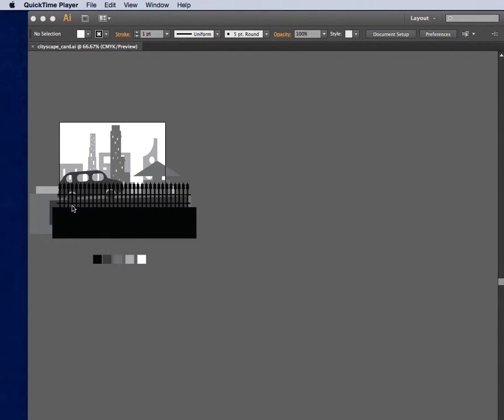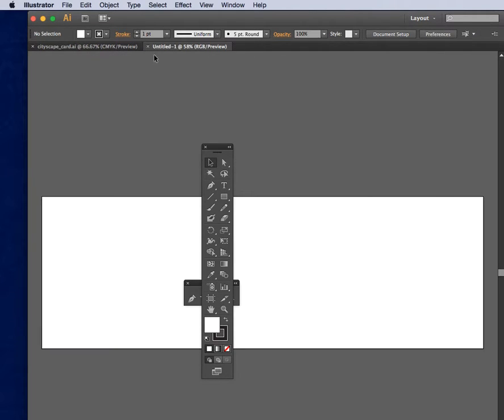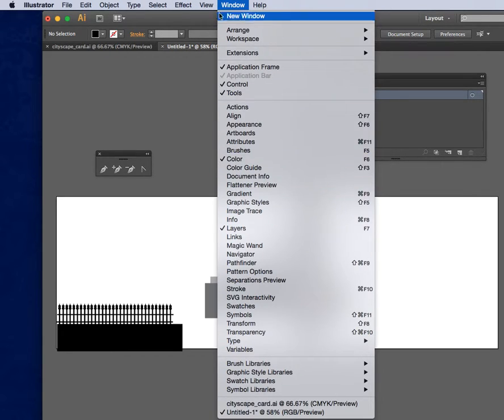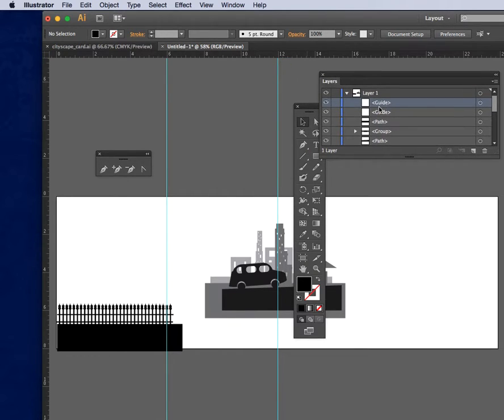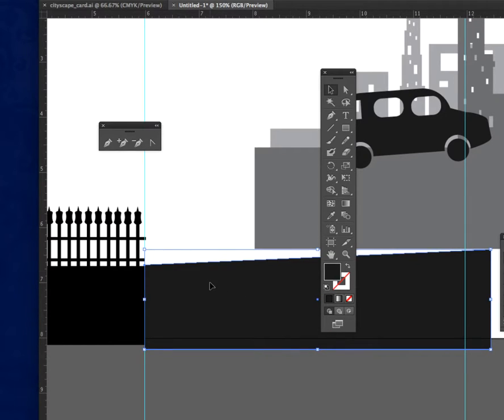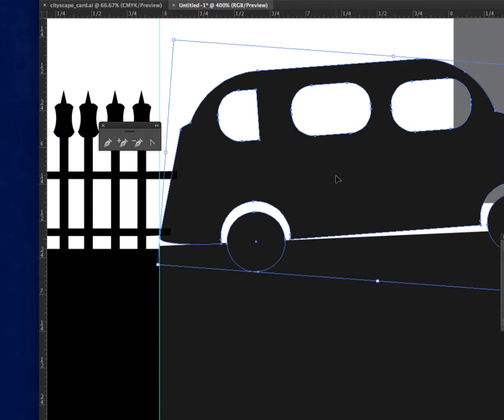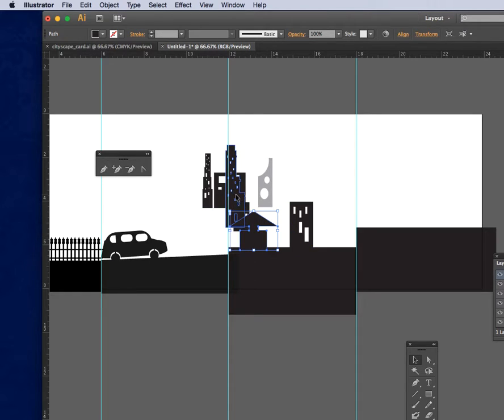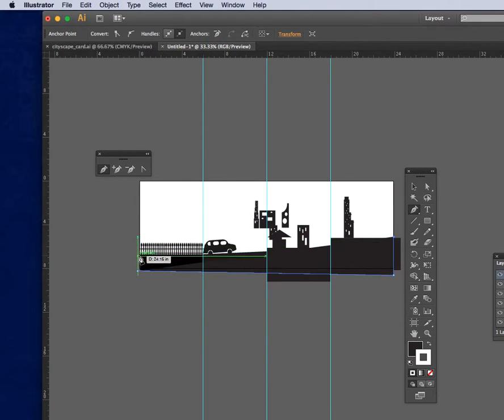formatting card for laser1